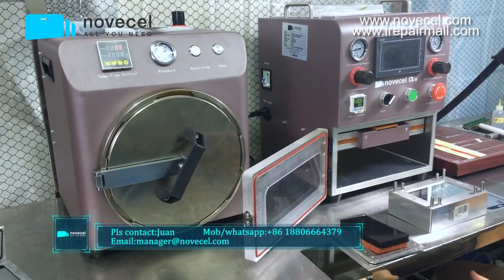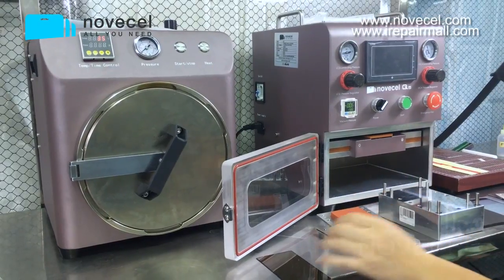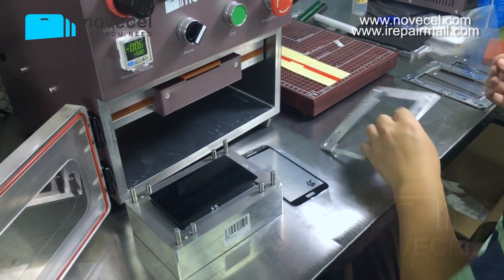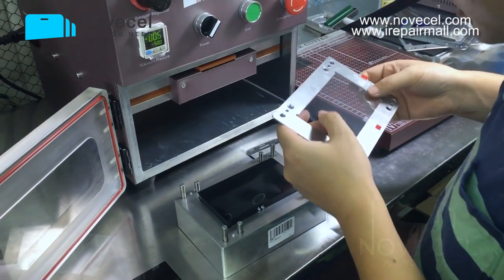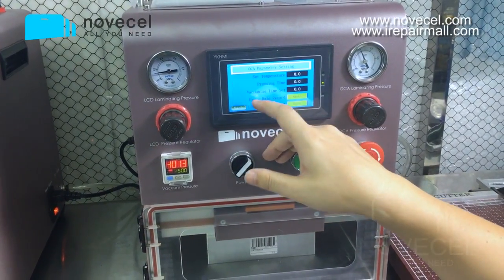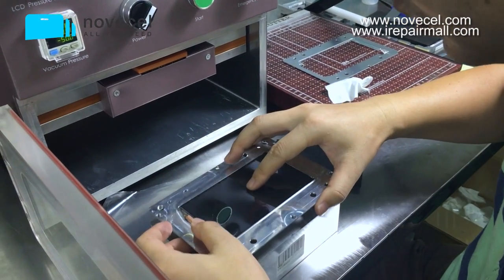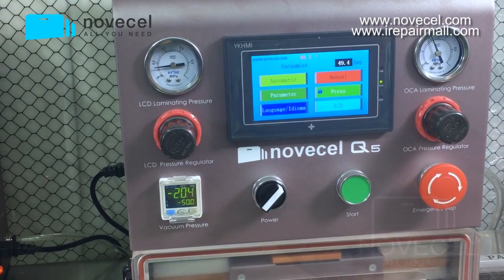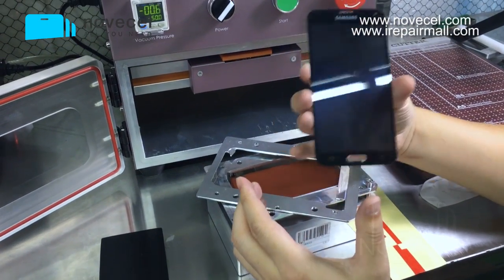How To Replace Samsung Galaxy S5 Broken Glass Using Novecel Q5 laminating Machine/bubbles Free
In this video , i have explained how to make Samsung s5 , not always edge, sometimes we do something old fashion .

i am trying to make 1000 free tutorials about LCD repairs and motherboard repairs, if you wanna me to do that , please subscribe and follow my channel, I will try my best to make as many videos as I can to help you guys . let me know !

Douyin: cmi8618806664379